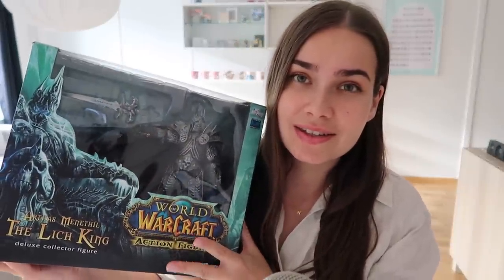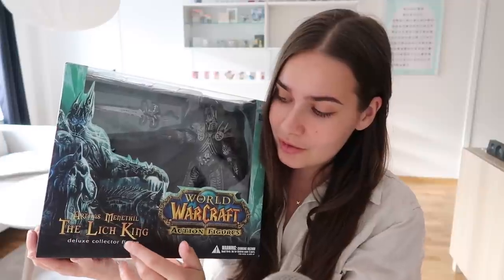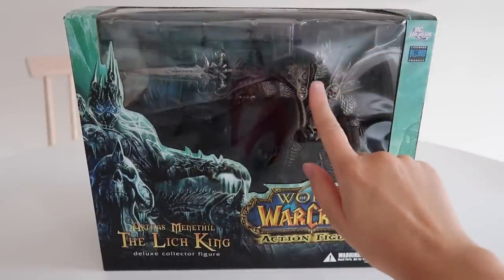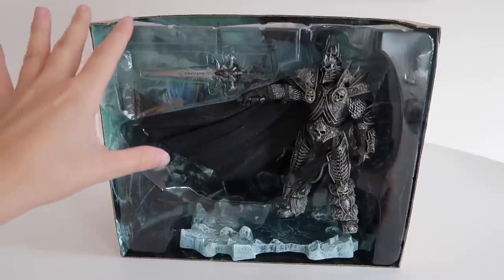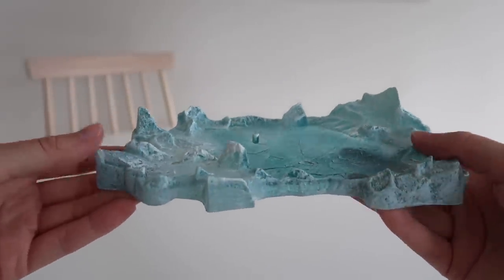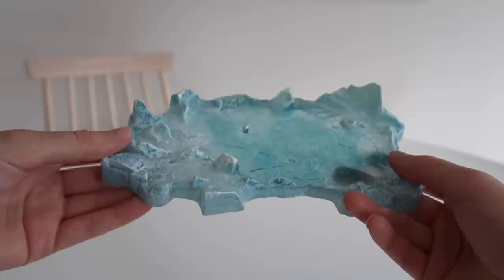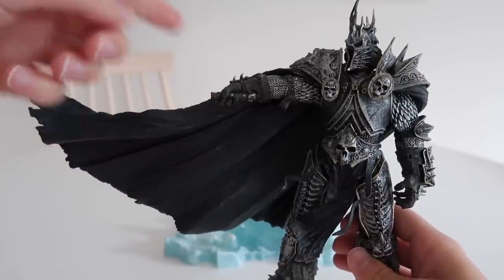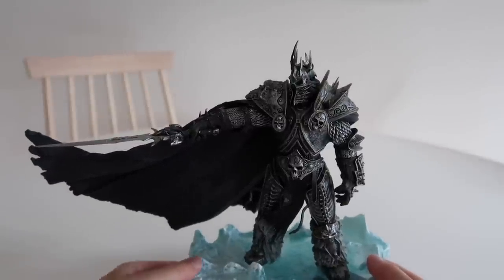ASMR Unboxing World of Warcraft The Lich King Figure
In this soft spoken ASMR video I will unbox the Arthas Menethil The Lich King figure by DC Unlimited. I recently showed off a couple of figurines in a haul that I acquired for a really good price second hand, these videos are made as a follow up more in-depth look at the individual figures.